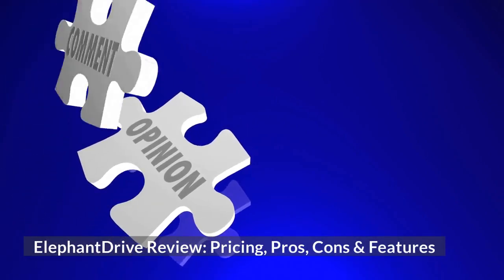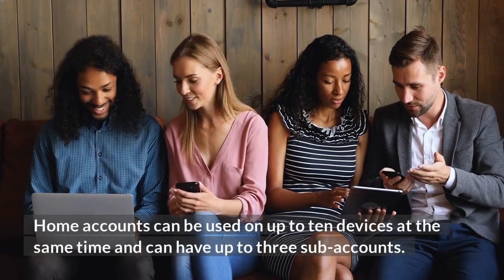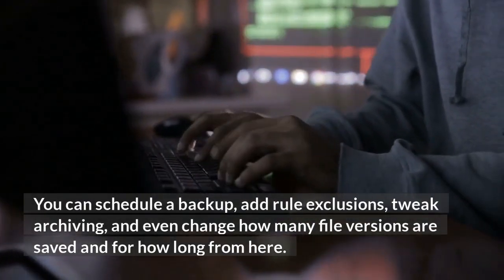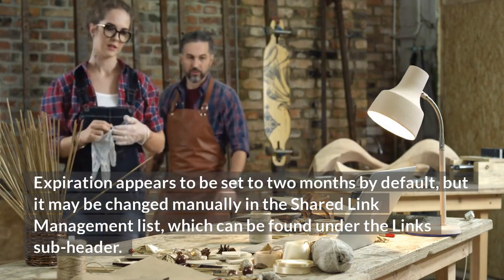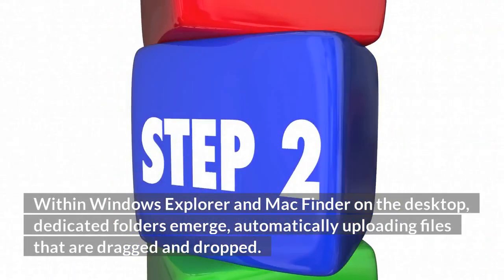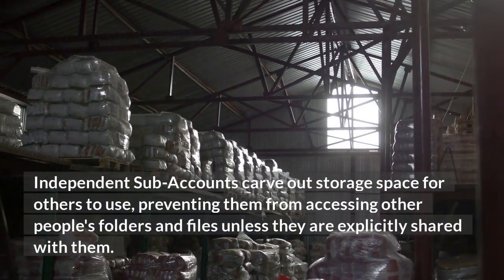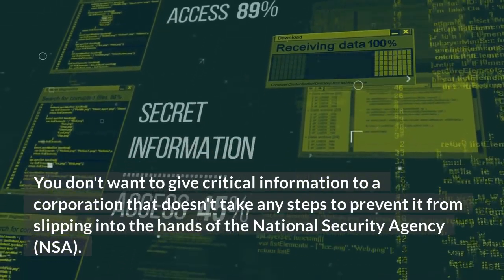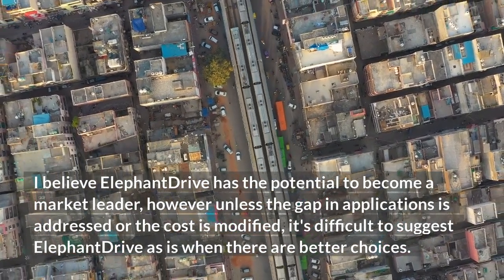Elephant drive pricing-Elephant's driving best video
What is ElephantDrive?
Easy, affordable and secure cloud storage solution with features such as multi-device back up & sync, file sharing, backup, file versions mobile access and more. Backup multiple devices with just one ElephantDrive account. Plus if you have NAS then it can directly backup to the ElephantDrive cloud too. ElephantDrive is natively integrated with most leading NAS devices (NETGEAR, Drobo, QNAP, Western Digital, Thecus, Synology). No need for mapping the NAS to your computer!
Best For
ElephantDrive is available globally. It's most popular among people who would like affordable, easy and secure cloud backup and storage for protecting their documents and files.
ElephantDrive Pricing Overview
ElephantDrive pricing starts at $9.95 per feature, per month. There is a free version.